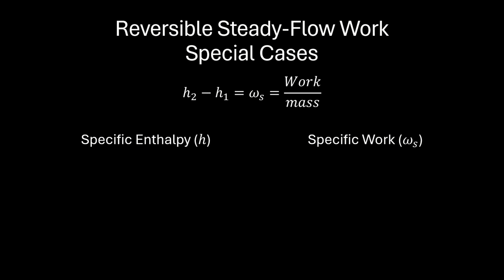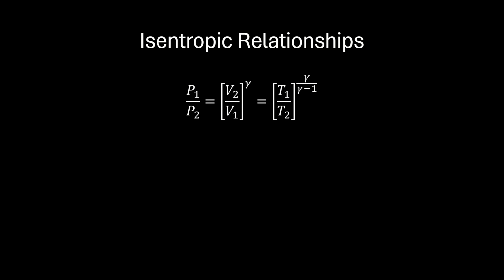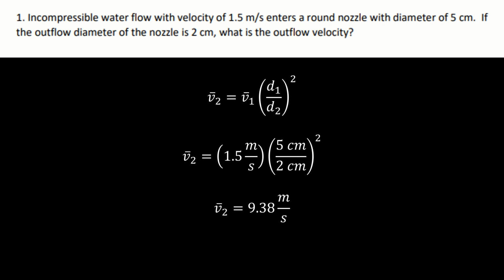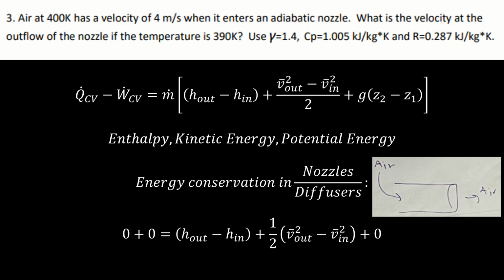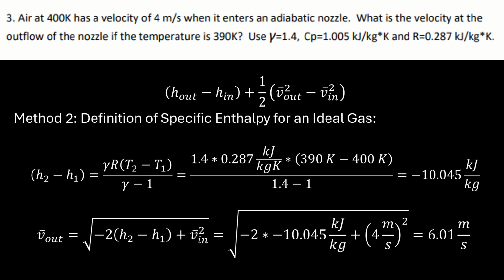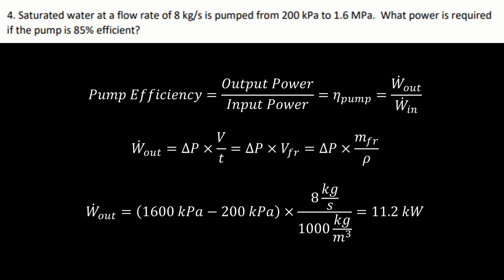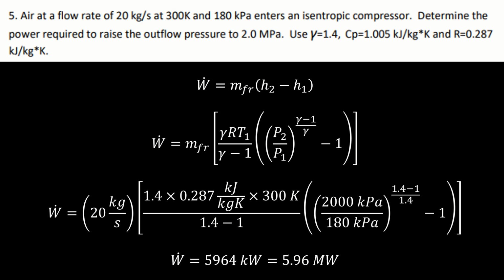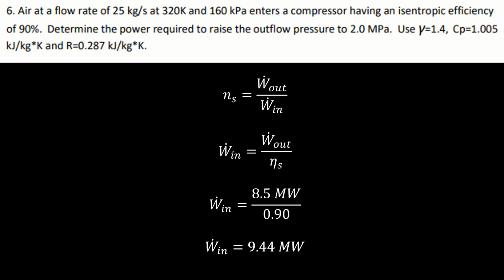Enthalpic Nozzles and Pumps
A discussion on nozzles, pumps, and condensers using thermodynamic properties and relationships of flow velocity, mass transfer rate, density, specific volume, area, pressure, temperature, and volume.